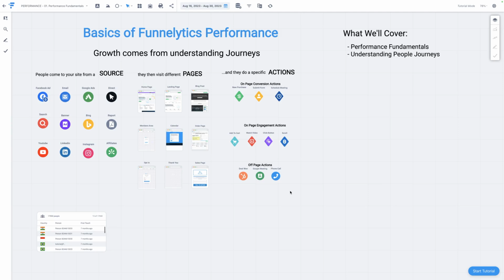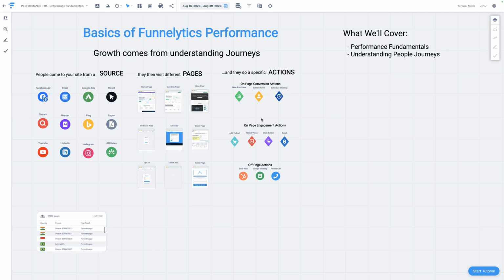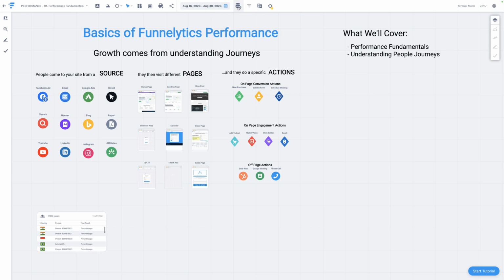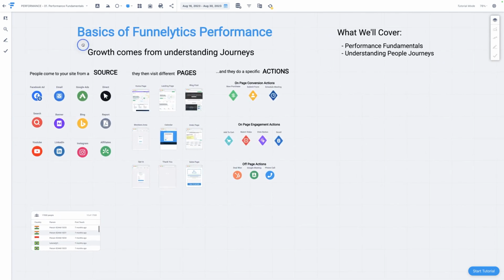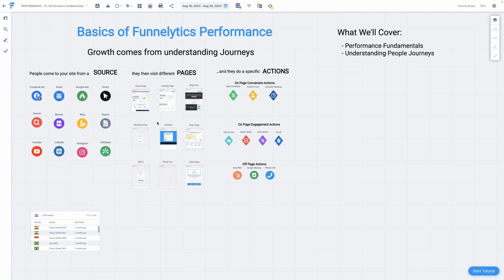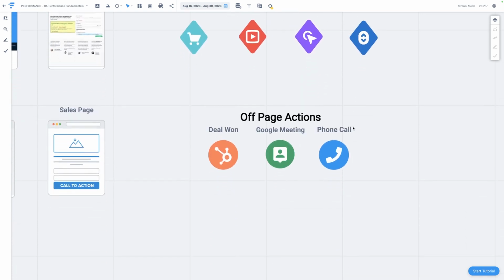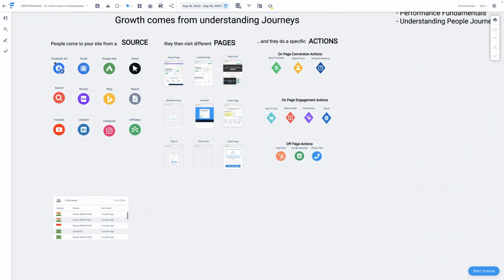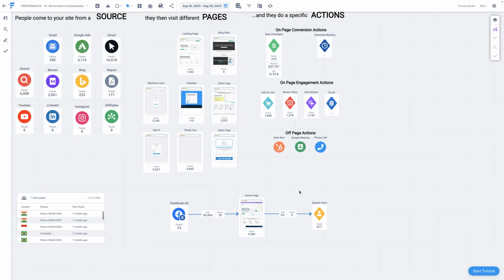Track, Visualize and Optimize your Marketing Funnels with Funnelytics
Track, Visualize & Optimize Your Funnels with Funnelytics Analytics

In this video, you'll learn how to use Funnelytics Analytics to map out your entire funnel, track user behavior, and make smarter marketing decisions based on real data.

👉 See how users move through your funnel
📉 Spot bottlenecks and leaks in real-time
📈 Get actionable insights to improve conversions
💡 Make data-driven decisions with confidence

Whether you’re running ads, email campaigns, or content marketing — Funnelytics shows you what’s actually driving growth.